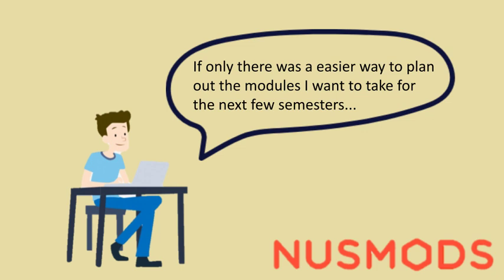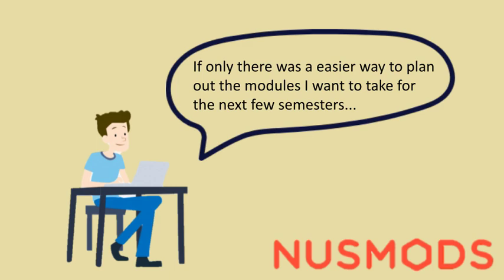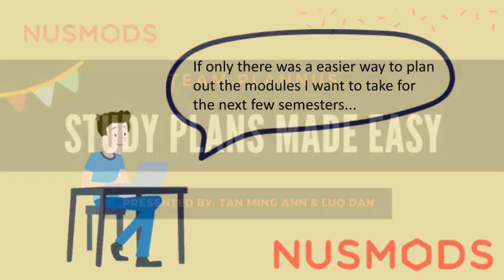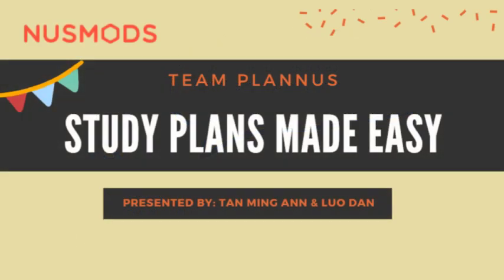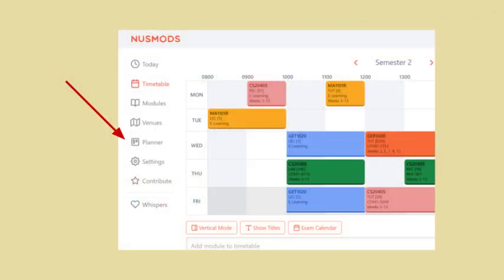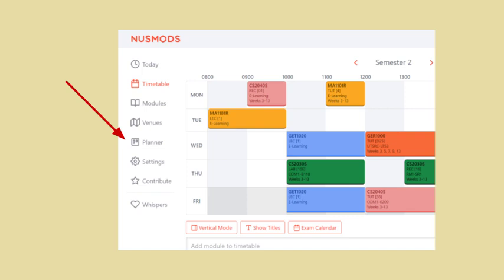[Orbital 2021] Team PlanNUS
Tan Ming Ann + Luo Dan